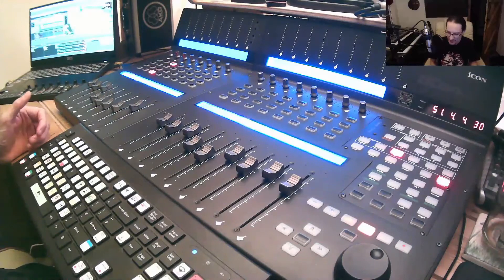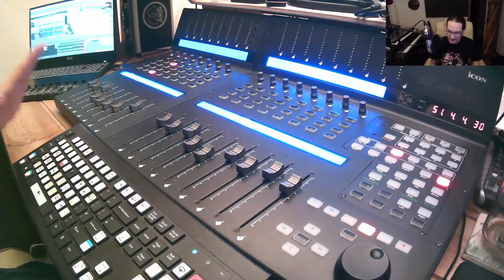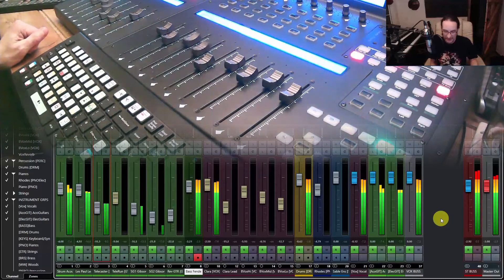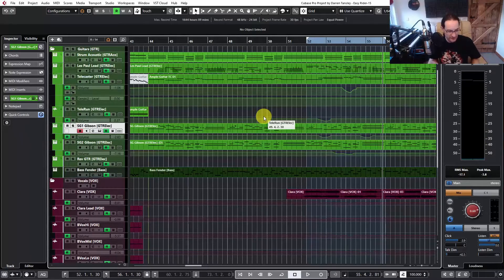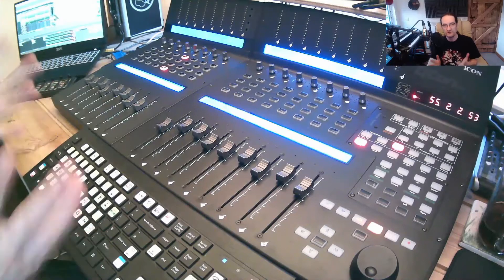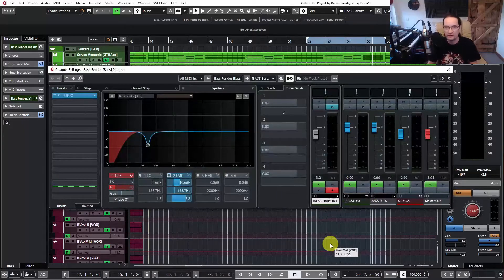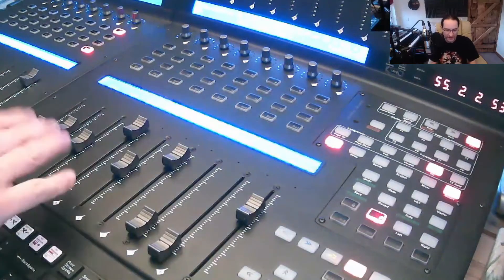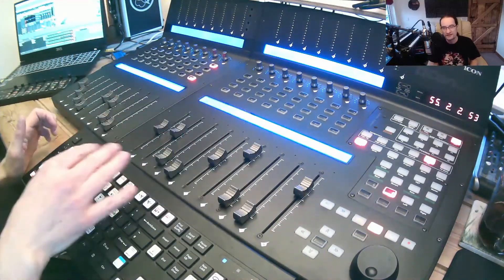What is the point of the Qcon Pro X Motors button?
After a comment from Redbunker on one of my previous videos I decided to take a quick look at the Motors button on the Qcon. What does it do, is there any point to it and if so what are the practical uses for it?

00:00 Welcome
00:31 The Motors button in action
02:19 Why turn off the Motors?
03:38 EQ-ing with faders

LIVING WITH THE QCON PRO X
I bought the Qcon Pro X when I was building my home studio (Moonhare Studio) in 2017 and I am currently using it to control Cubase Pro 11 on a 64gig Scan 3XS windows PC. Despite having a superb feature set and tough build quality, it suffers from a non-existent User Manual so it's difficult to discover the many 'hidden' functions. Once you've learnt to live with it though, it is a great piece of kit.

You can join me on Twitter, Instagram or Soundcloud and if you’re into like and subscribe rest assured I’ll upload lots of other helpful hints that I’ve learned along the way. Remember I’m not connected in any way to ICON, I'm just trying to pass on information as I learn it myself so don’t feel compelled to join the channel if your inbox is already bulging – just pop by every now and again and check on my health.